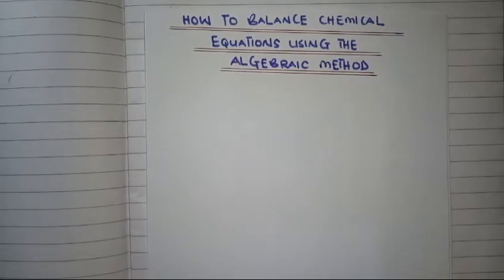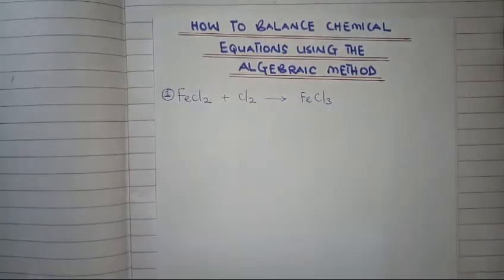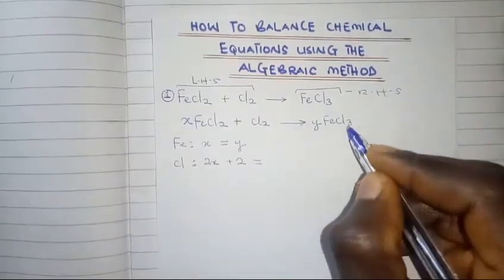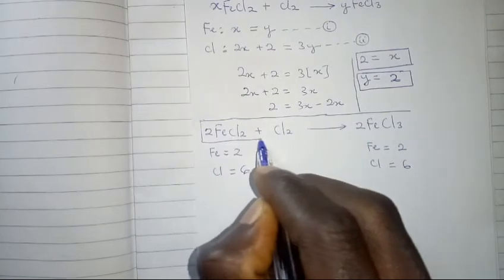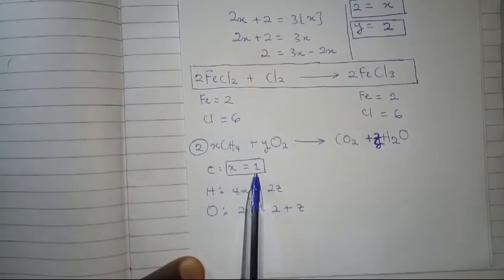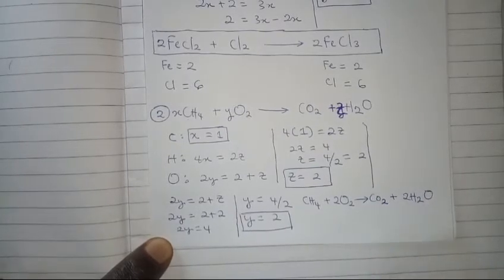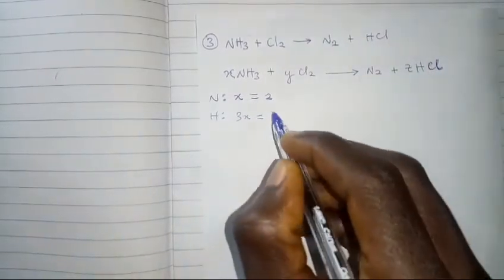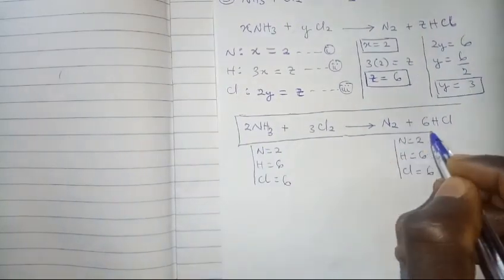HOW TO BALANCE CHEMICAL EQUATIONS USING THE ALGEBRAIC METHOD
In this video you'll learn how to balance chemical equations using the ALGEBRAIC METHOD